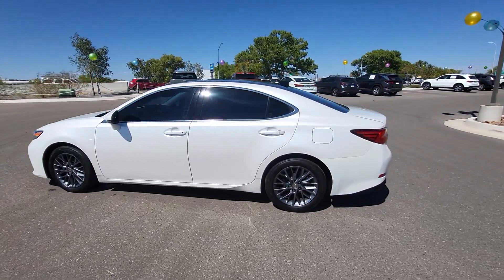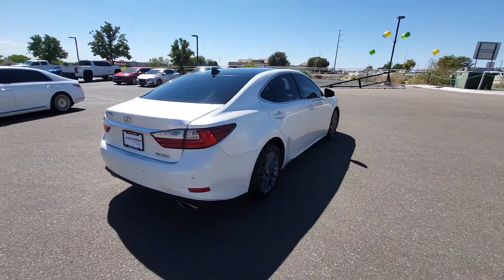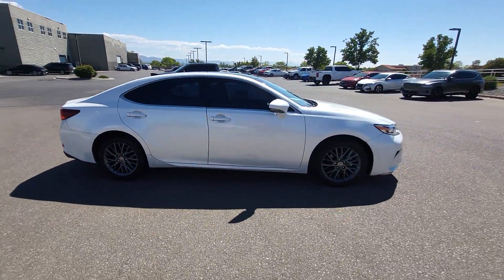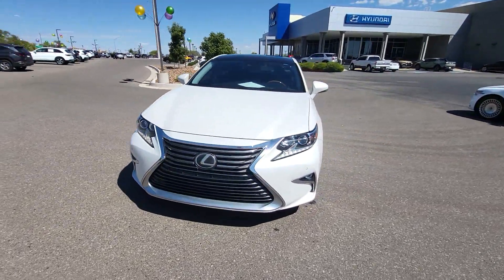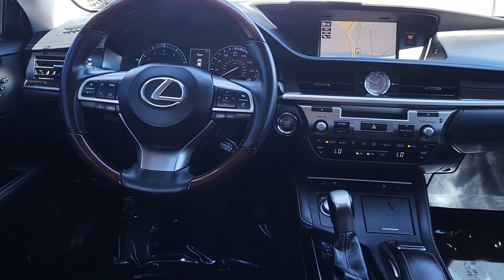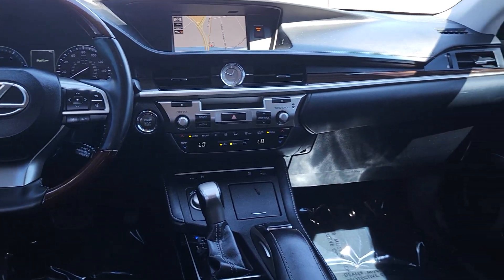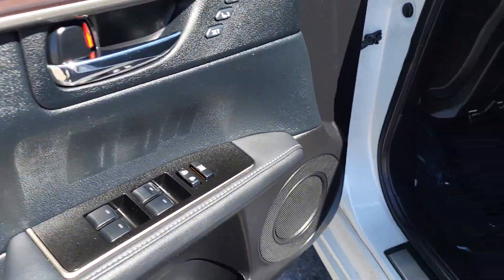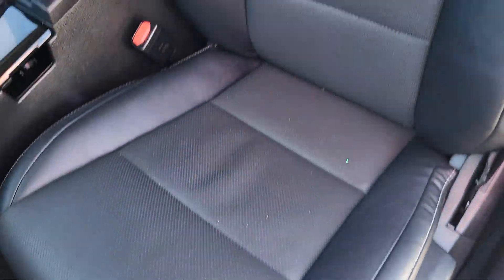2018 Lexus ES ES 350 North Valley, South Valley, Los Lunas, Rio Rancho NM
Pre-Owned 2018 Lexus ES ES 350 available at Larry H Miller Hyundai Albuquerque located in 9820 Coors Blvd NW, Albuquerque, NM, 87114.

Please mention the stock# ALHS180023 when you contact the dealership for this vehicle.

Take a moment to check out the  2018  Lexus ES.  Enjoy a tour of this stylish Lexus ES, the spacious mid-size luxury sedan with alluring coupe-like lines and a tranquil cabin. Its plush comfort, advanced safety tech and infotainment features make every journey pure pleasure.  The following are some of this vehicles highlighted options: Pre-Collision System, Intelligent Auto on/off High Beams, Lane Departure Warning, Keyless Entry, Satellite Radio, Premium Sound System, Lane Keeping Assist, Fog Lamps, Back-Up Camera, Adaptive Cruise Control. Luxury-minded with a tech-savvy soul. That's the ES.  See for yourself when you take it out for a test drive. Our professional staff looks forward to giving you excellent service!